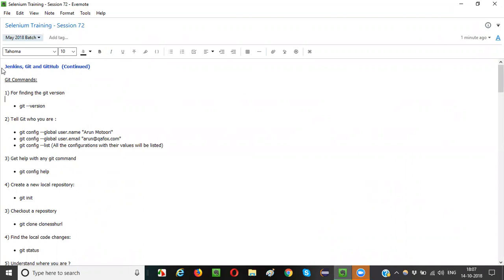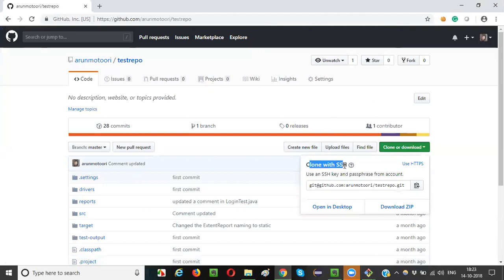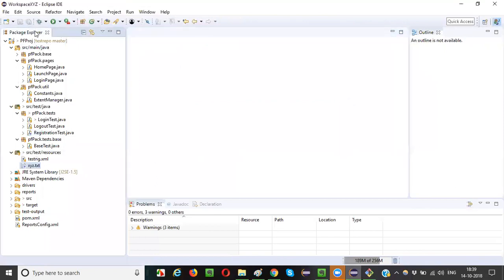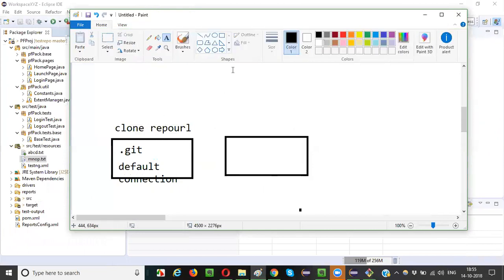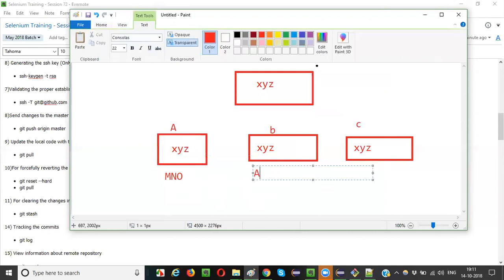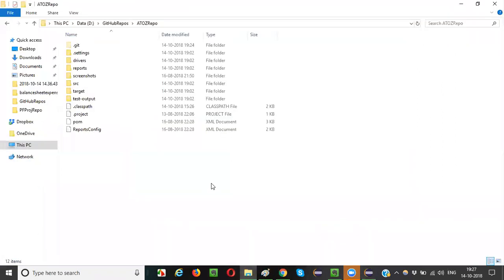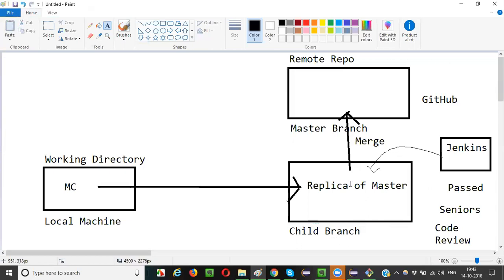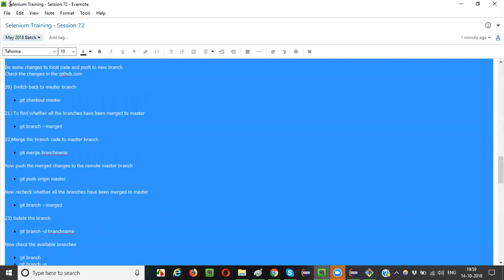Jenkins, Git and GitHub - Continued (Selenium Live Project - Part 5)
In this session, I have practically demonstrated Jenkins, Git and GitHub Continued (Selenium Live Project - Part 5). This is part 5 of the series. More will be covered in the next session.

The following topics are covered in this session:

Git Commands